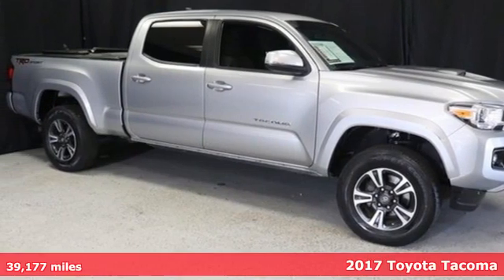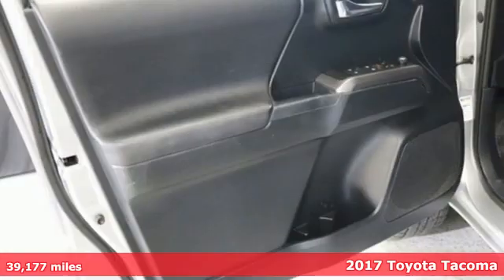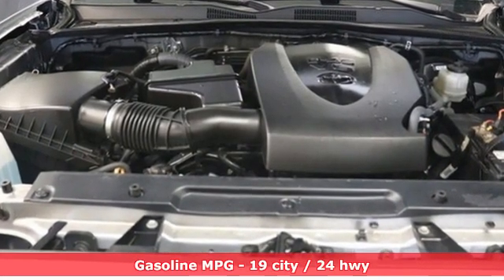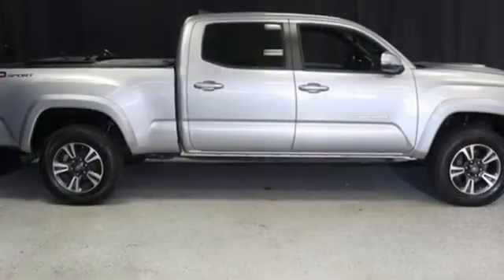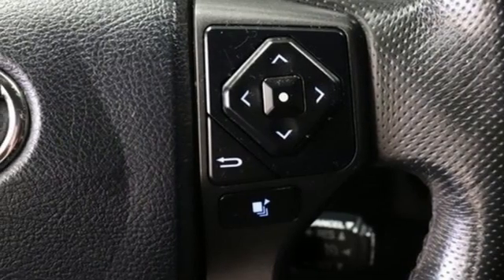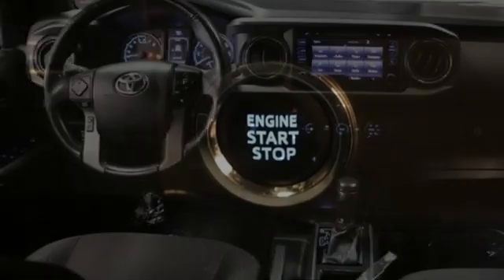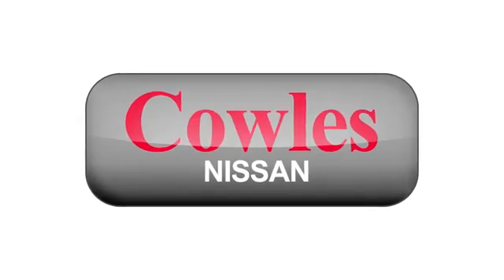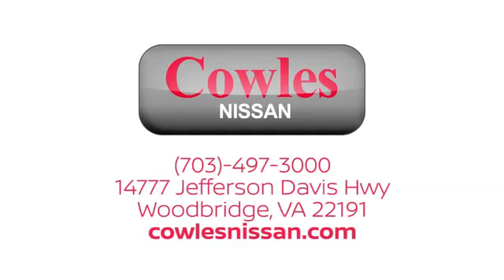Used 2017 Toyota Tacoma Washington DC VA Woodbridge, VA P16686 - SOLD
Year: 2017
Make: Toyota
Model: Tacoma
Trim: TRD Sport
Engine: V6
Transmission: 6-Speed Automatic
Color: Silver
Interior: Graphite
Mileage: 39177
Stock #: P16686
VIN: 5TFBZ5DN2HX002157
Silver 2017 Toyota Tacoma TRD Sport V6 RWD 6-Speed Automatic V6 Tow Pkg, NON-Smoker, HANDS-FREE BLUETOOTH.brbrAsk about our Special Rates this month! Recent Arrival! Odometer is 9516 miles below market average!brbrAwards:br * 2017 KBB.com Best Resale Value Awards * 2017 KBB.com 10 Most Awarded BrandsbrCowles Nissan of Woodbridge has been family owned and operated for over 37 years!

Address:
14777 Jefferson David Hwy